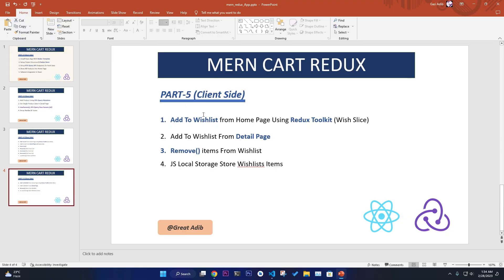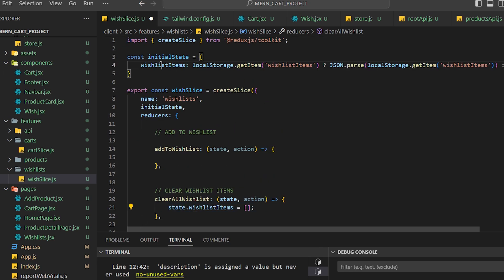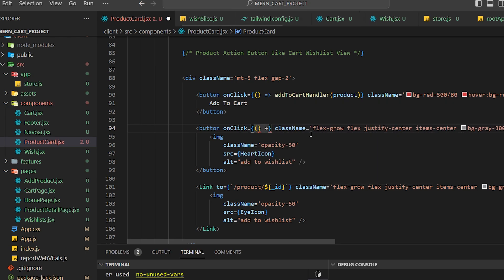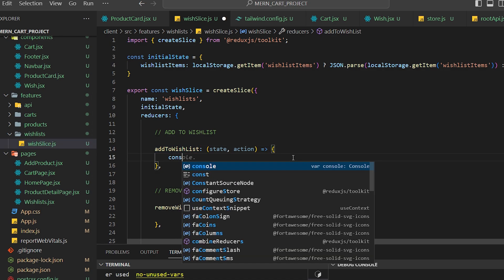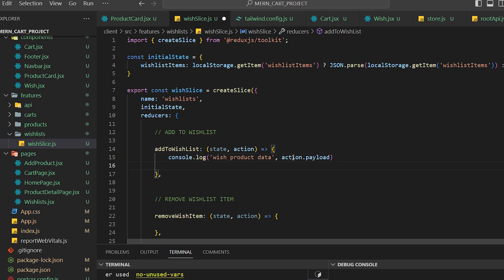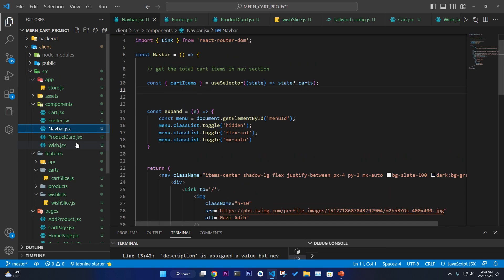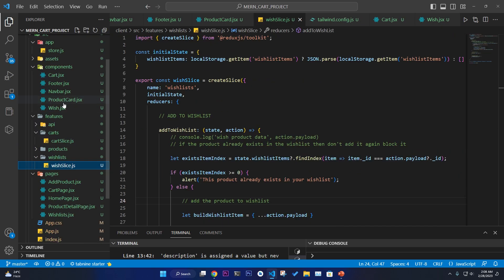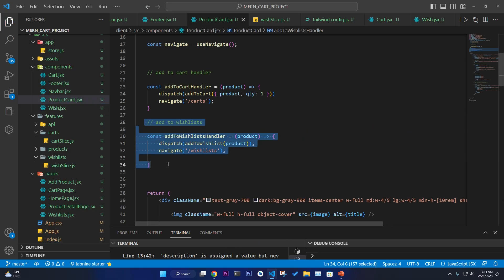MERN Cart Project Part-5 | Add To Favorites & Remove Items | Redux Toolkit | Local Storage Save !🔥🔥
In This video i make the add to wishlists functionality with remote items from wishlists using redux tookit actions and localstorage to save the data and Re-used our code to use same functions multiple places!